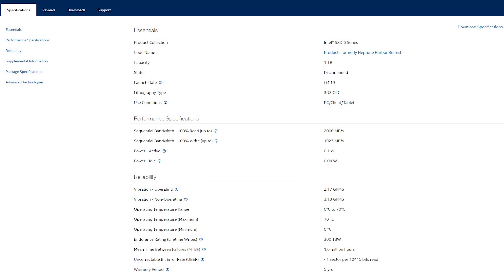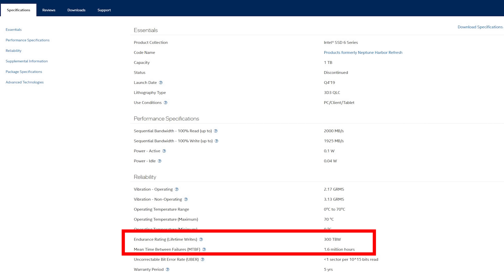Less endurance than cheap SSDs??? WD Red Pro 20TB HDD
We take a look at whether WD Red Pro 20TB has lower endurance than cheap M.2 NVMe SSDs. We discuss WD's "Workload Rate" and see how the company is keeping very low ratings across the WD Red Pro lines. We also briefly talk about the low MTBF and UBER rates.

WD Red Pro 20TB

Other STH Content Mentioned in this Video
- WD Red DM-SMR Update 3 Vendors Bail and WD Knew of ZFS Issues